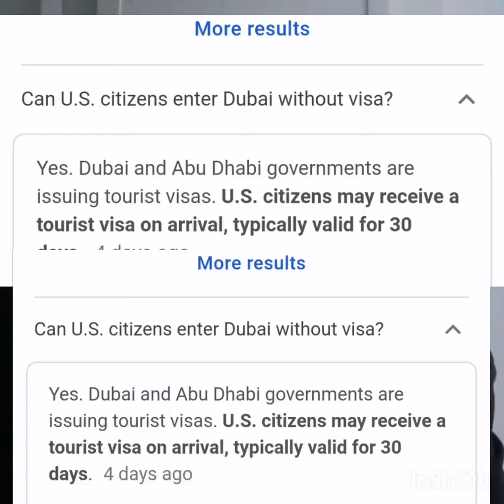USA CITIZEN AND EUROPEAN CAN VISIT DUBAI, UAE WITHOUT VISA FOR 30 DAYS.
American and European can visit Dubai without visa for 30 days, which they can Tour the beautiful place of UAE.